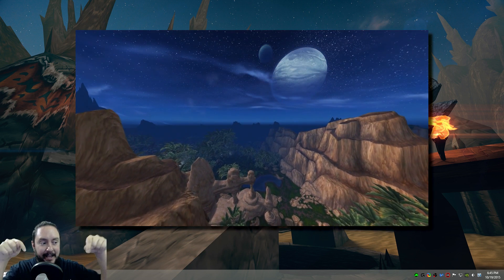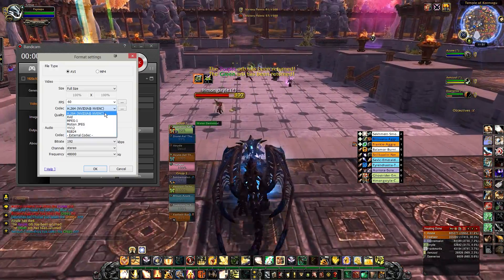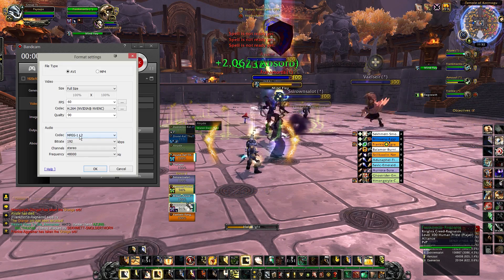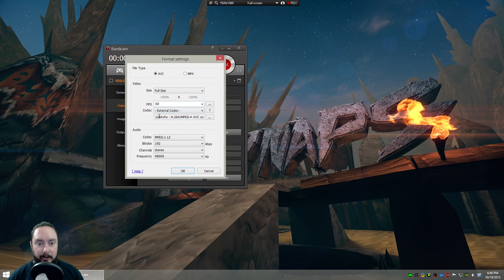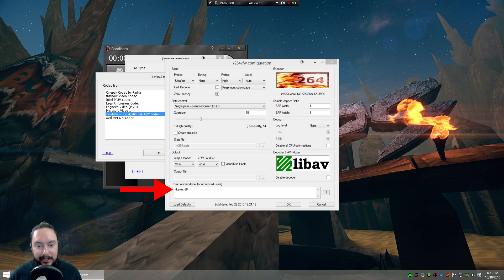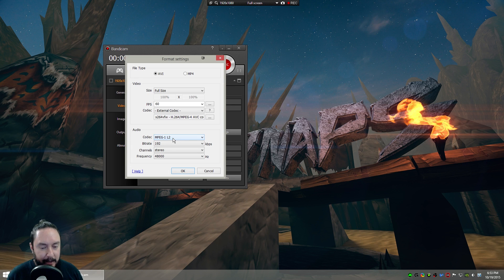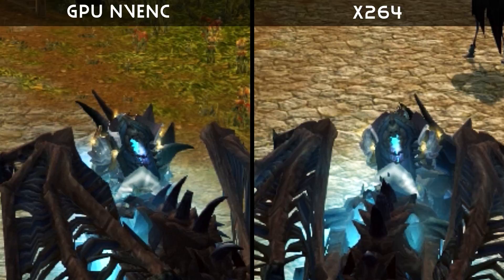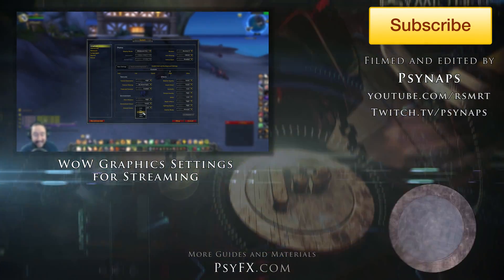Best Bandicam Capture Codec Settings - GPU vs CPU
Best Bandicam Capture Codec Settings

I am always looking for the best YouTube capture settings for video game capture, and screen capture for tutorials. In this guide, I will show you the absolute BEST capture you can do for recording video game footage for upload to YouTube.

See the rest of my Optimized Settings, Screenshots, and Download Links ... Thx for Supporting the Content Creation!

CPU or GPU encoding?
I did 2 screen capture tests, one with GPU encoding, and one with CPU encoding. Which is better, GPU or CPU? It depends on your GPU and what game you are playing. I found that my GPU (GTX 970, using NVENC X264 codec) produced slightly better quality and smaller size than the CPU x264 codec, and it freed up the CPU as well. However, you must test to see if your GPU is also performing smooth while capturing and playing games. In some cases you might want to use the CPU to capture.